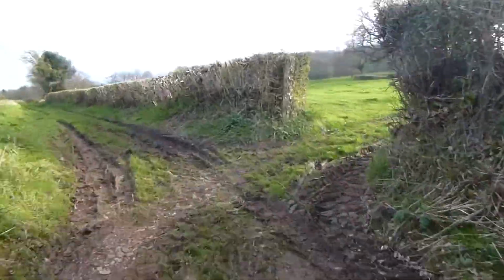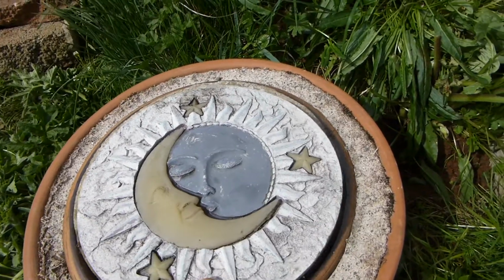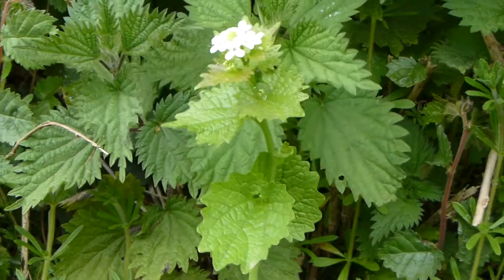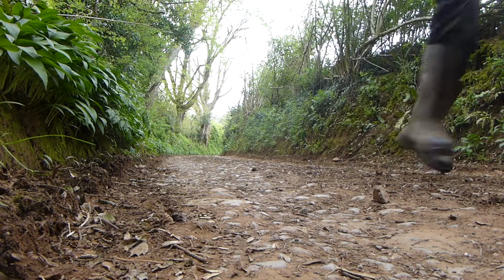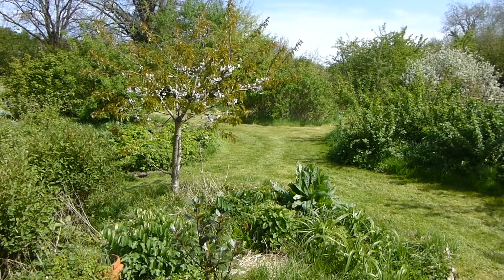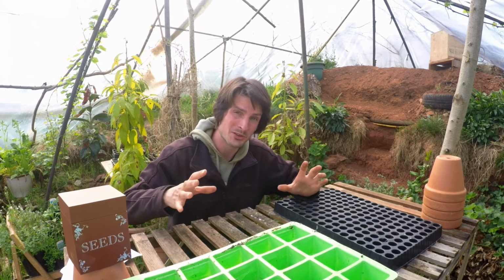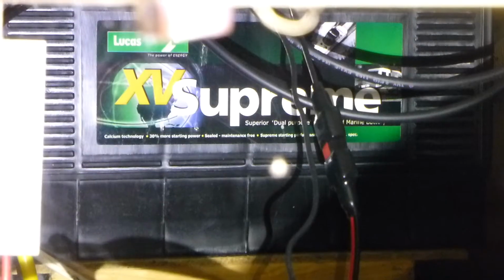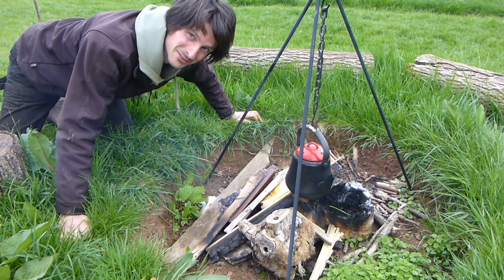How to Suck Seed - Rob's Discovery (Episode 2)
It's the second week in April and Rob answers some questions about his last video and reveals his unique method for planting seeds.